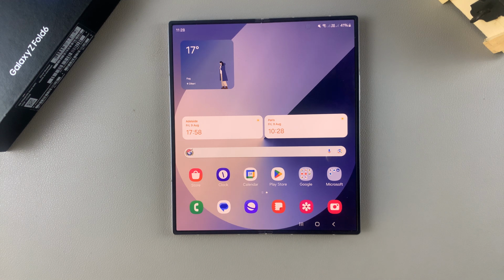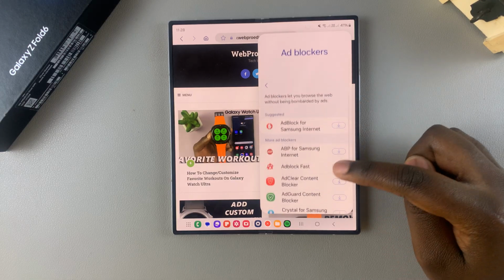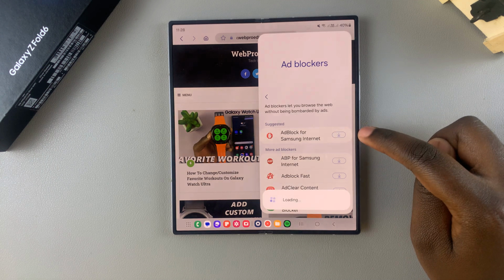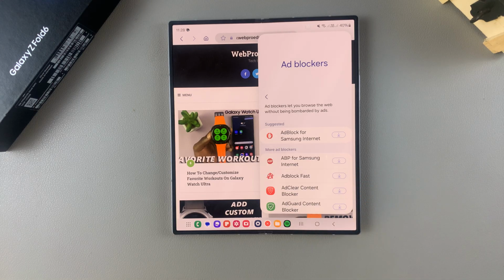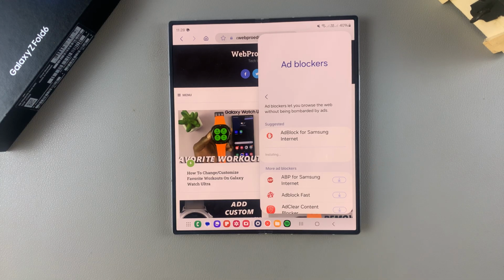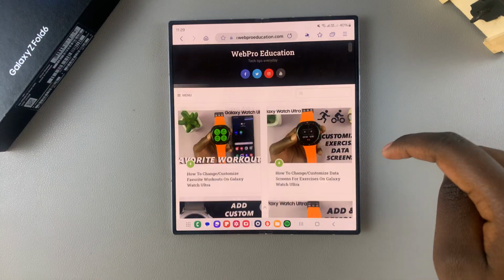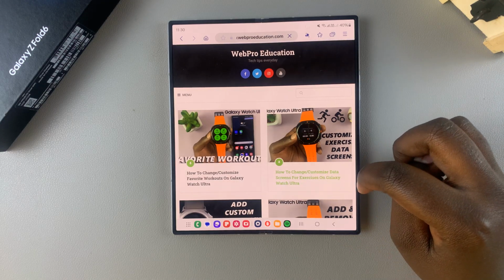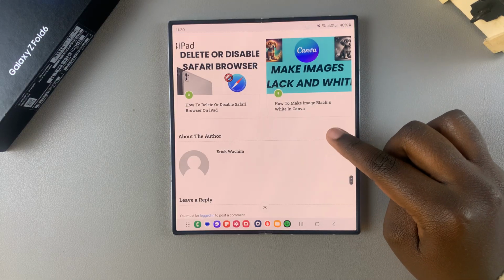How To Enable Ad Blocker For Samsung Internet On Samsung Galaxy Z Fold 6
Learn how to enable an ad blocker for Samsung Internet on your Samsung Galaxy Z Fold 6. This guide will walk you through how to enable ad blocker for Samsung Internet on Samsung Galaxy Z Fold 6 step by step.

By following these instructions, you’ll discover how to enable ad blocker for Samsung Internet on Samsung Galaxy Z Fold 6 to block unwanted ads and improve your browsing experience.

1.Open the Samsung Internet app.
2.Access “Ad Blockers” via the menu.
3.Download and install your chosen ad blocker.
4.Ensure the ad blocker is enabled.
5.Verify ad blocking by checking a site known for ads.

This is how you easily and effectively  Enable Ad Blocker For Samsung Internet On Samsung Galaxy Z Fold 6

Cell Phone Tripod Adapter